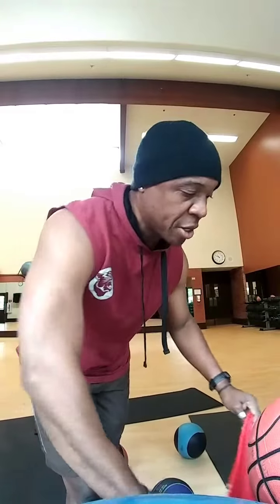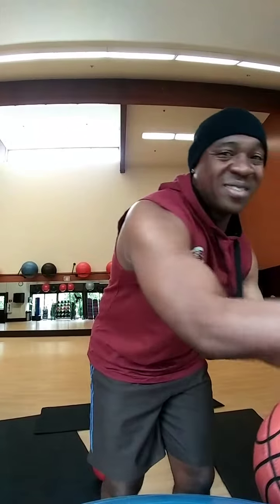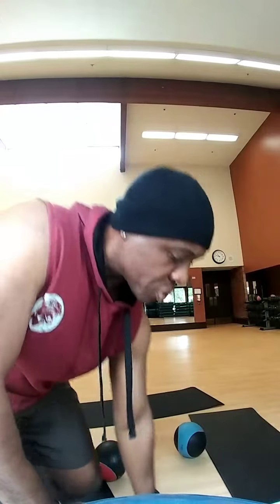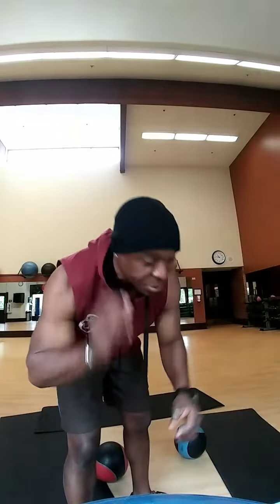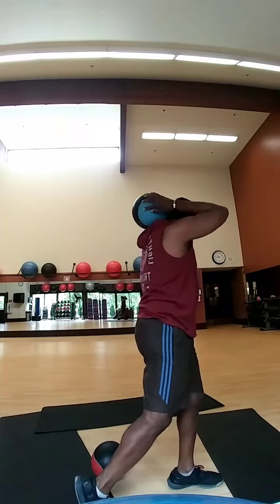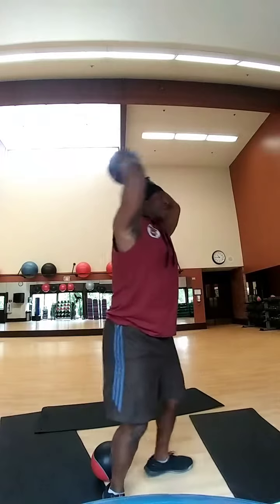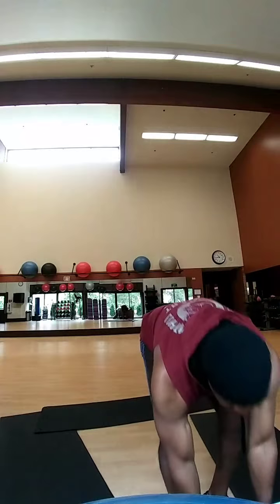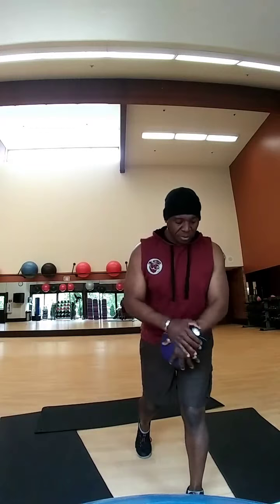Home workout to tone and strengthen your arms without hurting your wrist.